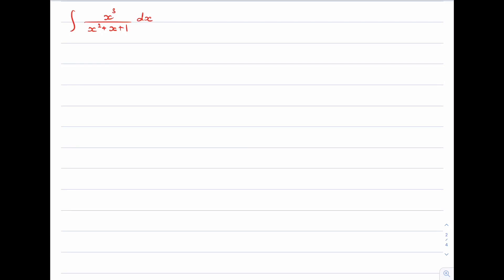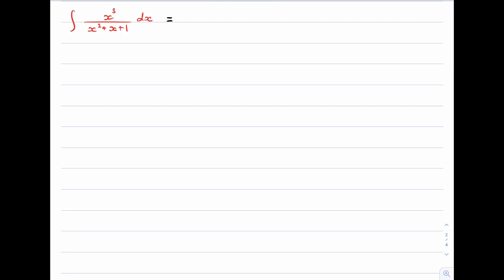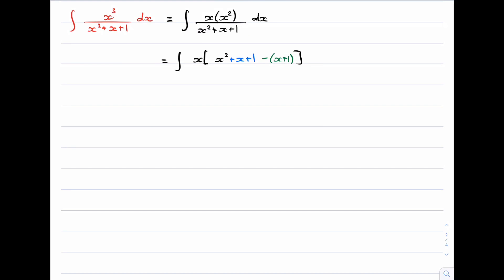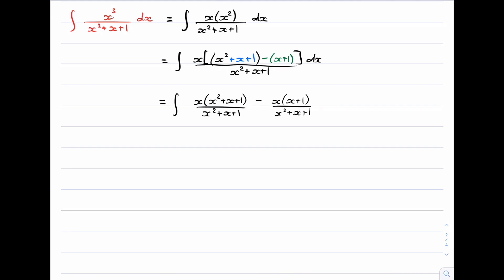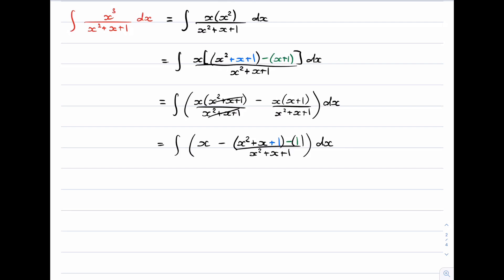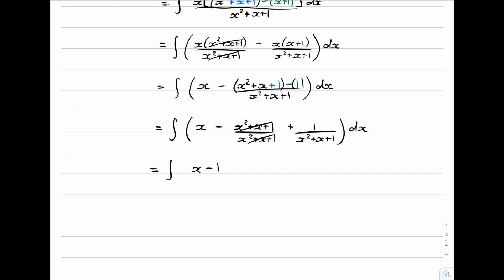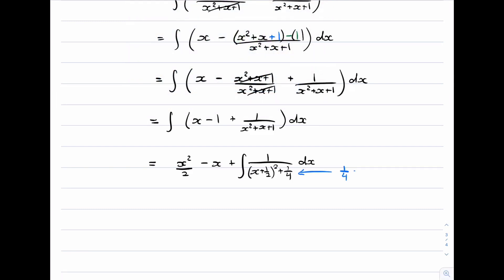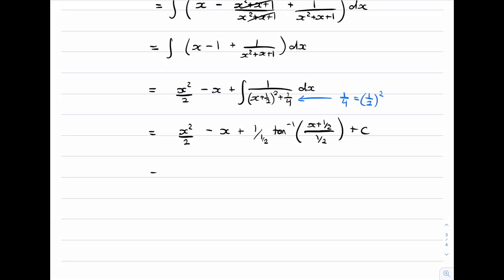Ext2 Integration: Algebraic Manipulation – Splitting the Numerator pt. 2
CORRECTION: The completing the square step at 4:45 should be (x+1/2)^2 + 3/4

In this video, we see how to using the technique of ‘splitting the numerator’ for a rational function where the numerator has a higher degree than the denominator.